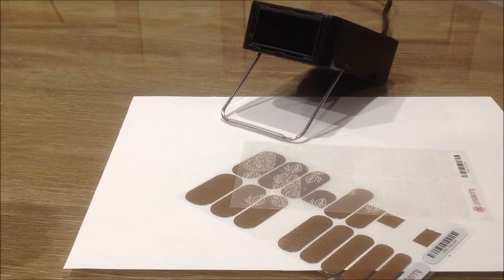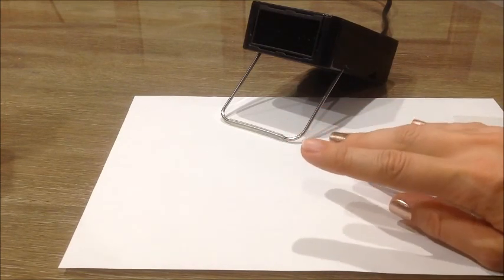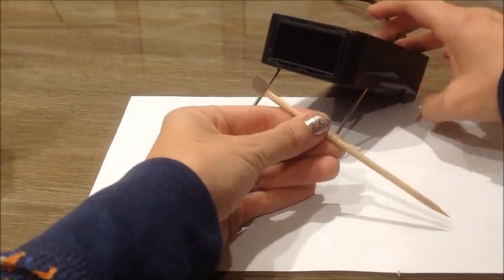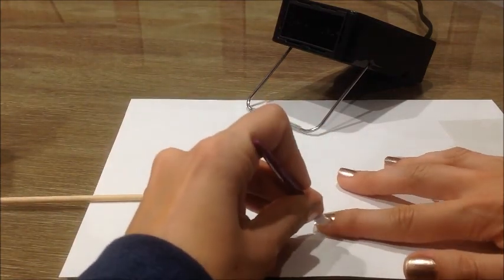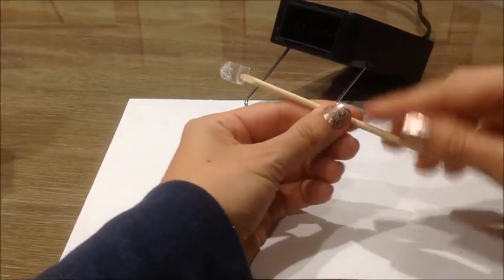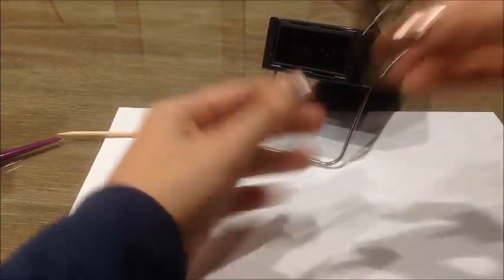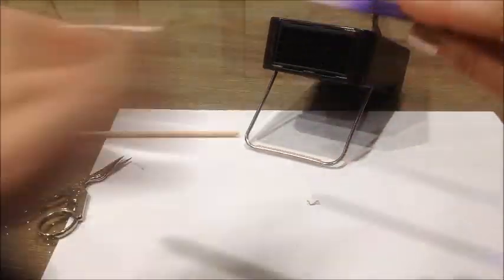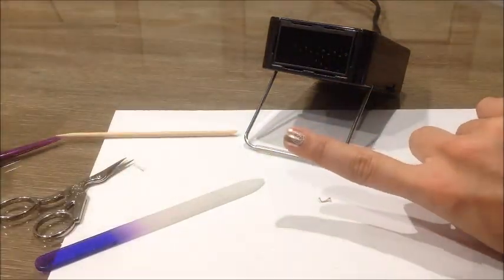How to Layer Jamberry Nail Wraps / Avoid Wraps Lifting at Tips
This video shows you how to do two things: (1) layer clear design wraps over another wrap for a beautiful and unique look, and (2) complete your application with a technique that will prevent wraps from lifting at the tips.  You can find my consultant profile here: nailboss.jamberry.com